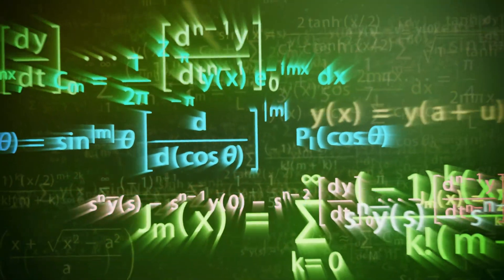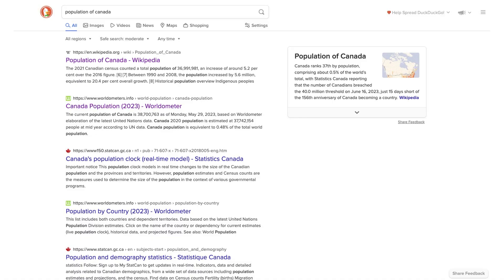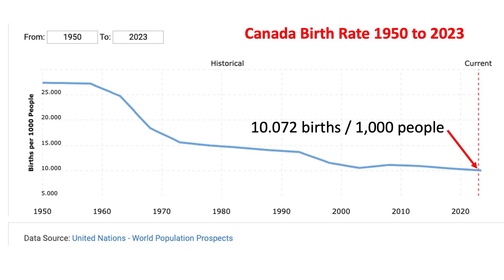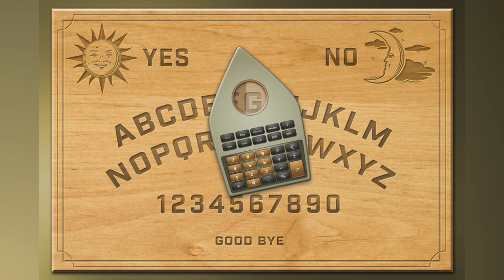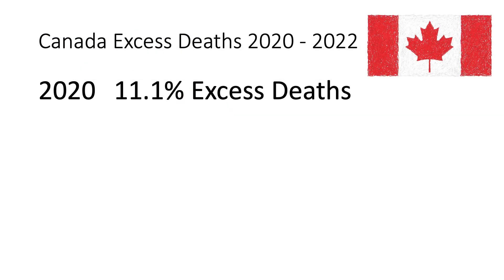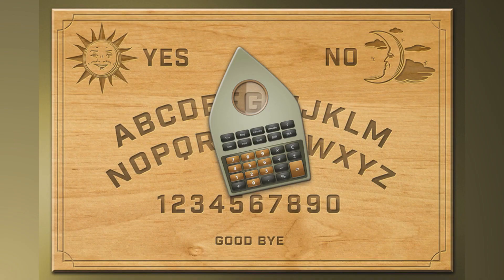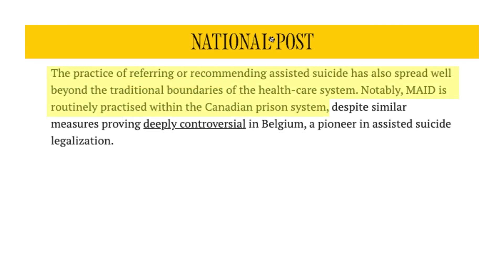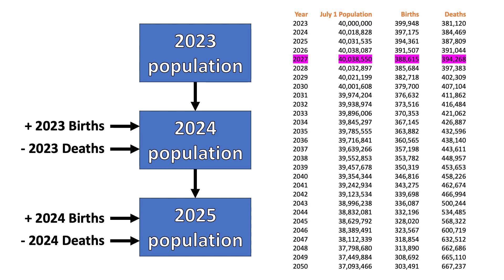Challenges of Using Data Models to Predict the Future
I am available to speak for your organization or event.
Also, if you would be interested in taking an online data analytics course with me, please leave a comment in this video or contact me via the link above and if there is enough interest, I will make a course available.

In this video I discuss the art and science of using data to predict the future.  We can analyze historic data to identify trends (that is the science part) but we never know how long those trends will endure before something causes them to stop or possibly even reverse (that is the dark art part).  I use the example of predicting Canada's population in 2050 in this video which seems simple enough - take the current population + births + immigration - deaths - emigration.

However, in 2019 the United Nations predicted the Canadian death rate through 2100.  Within just 3 years (2022) their prediction was off by 20.1% as Canada (like much of the world) has been experiencing double digit "excess deaths" since 2020.  The bottom line is, in the words of the late British statistician George Box, "All models are wrong, but some are useful."  We have to be careful about putting too much faith in models, because the only thing we know for certain is "all models are wrong" even though "some are useful."